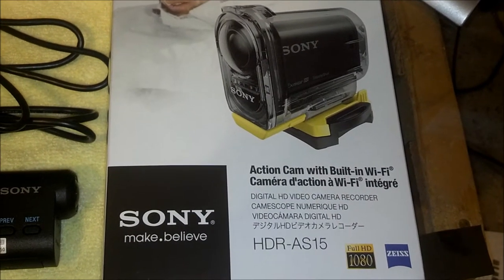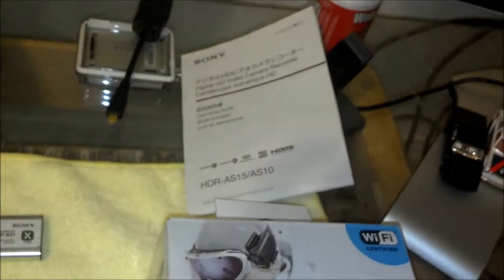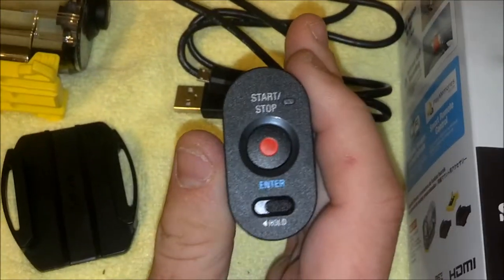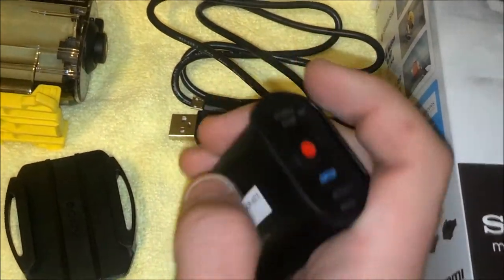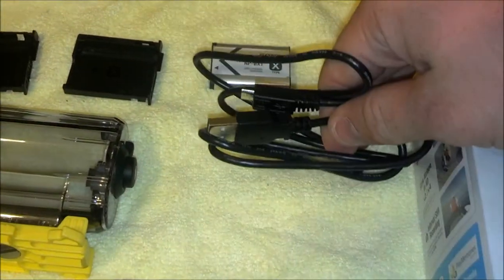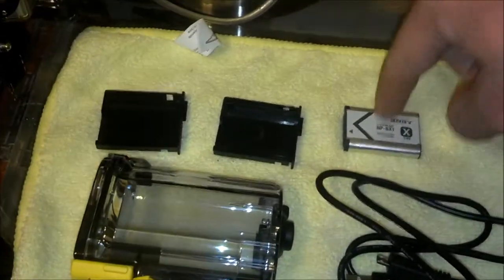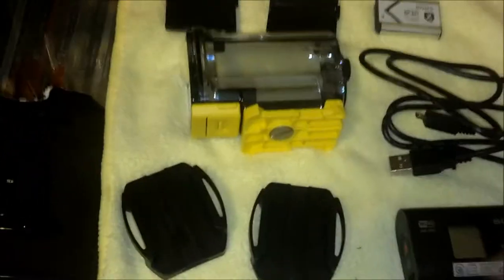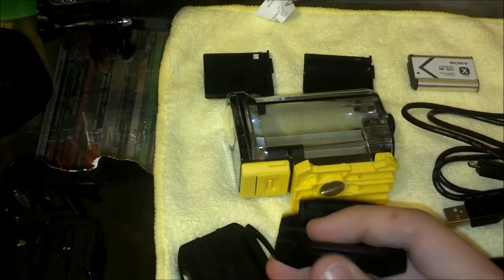First Look: Sony Action Camera with Built-in WiFi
Got my preordered Sony Action Camera with Wifi (HDR-AS15) today in the mail and decided to shoot a little video to show what comes in the box as well as some first quick observations.  We will be posting a full review and comparison with GoPro HD2 cameras as well as test footage from both very soon.